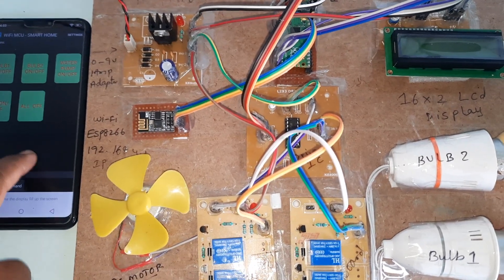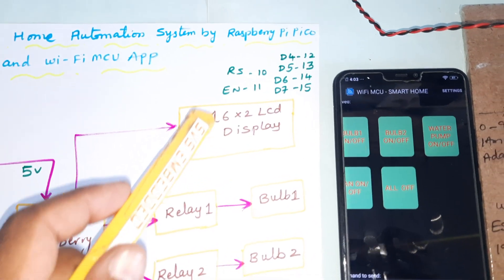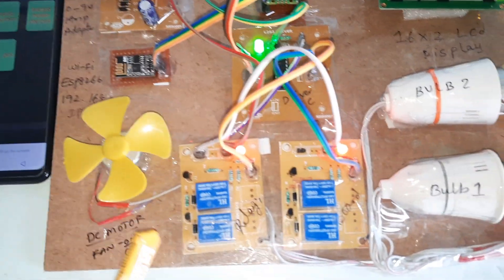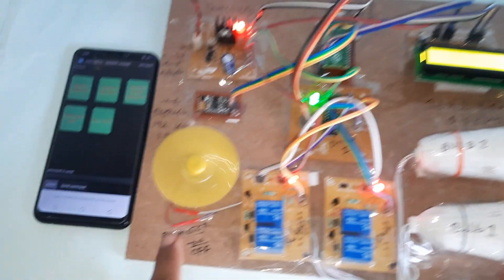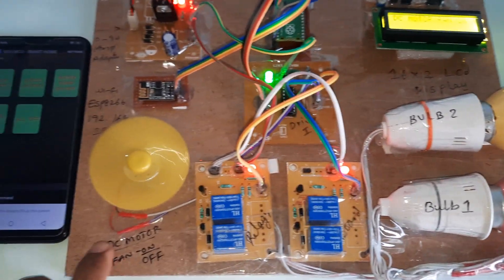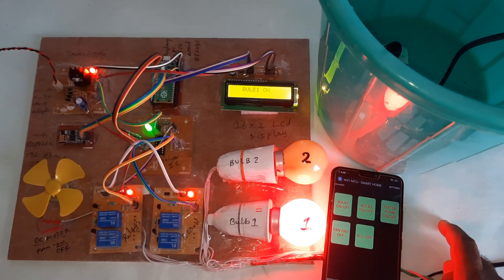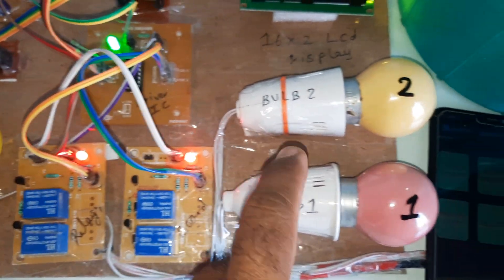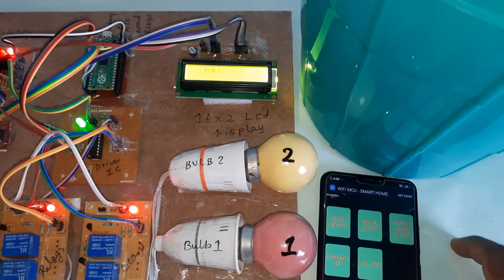Raspberry Pi Pico Home Automation System Project by ESP8266 WiFi | 2 Bulbs | 1 Water Pump | 1 Fan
Raspberry Pi Pico Home Automation Project by ESP8266 WiFi | 2 Bulbs | 1 Water Pump | 1 Fan | Design and Implementation of a WiFi Based Home Automation System | Home automation using NodeMCU and Blynk App - IOT based Project | ESP8266 WIFI Based Home Automation | Home Automation Using Arduino UNO, HC-05 Bluetooth & Android in Telugu | Home Automation System | DIY Home Automation Intruder Alarm System | Home Assistant + Raspberry Pi + ESP8266.
We can provide Bulk Projects with Affordable Prices.
Project Changes also Made according to Student Requirements
1. Project Abstract / Synopsis
2. Project Related Datasheets of Each Component
3. Project Sample Report / Documentation
4. Project Kit Circuit / Schematic Diagram
5. Project Kit Working Software Code
6. Project Related Software Compilers
7. Project Related Sample PPT’s
8. Project Kit Photos
9. Project Kit Working Video links
1. Android Arduino Wifi Control Devices with ESP8266 Module

2. ESP8266 Wi-Fi module Home Automation

3. Home Appliance Control Using Android

4. Home Automation using Raspberry Pi | Android WiFi Module

5. Control Sprinklers with Mobile App, Arduino, and wifi module

6. WIFI BASED HOME CONTROL USING ANDROID

7. Wi-fi controlled Light on/off using Arduino and Wi-Fi module

8. Arduino Smart Home Automation | WiFi Home Automation

9. Android Bluetooth: Home Appliance Control Using Android

10. ESP8266 : How to Control Home Appliances over Wifi

11. WiFi Based Home Automation | ESP 8266 Wifi controlled Home

12. ESP8266 WiFi Control with Android App

13. WiFi project: ESP8266 Based Home Automation Using ARM7

14. Bluetooth controlled Home Appliances using Arduino - Arduino

15. Raspberry Pi: Home Automation Using WiFi ESP8266

16. WiFi Based Personal Health Monitoring System Using Android

17. DIY Android Bluetooth Home Automation Using Arduino

18. Wifi Projects :Android Arduino Home Appliances Control using WiFi Module - ESP8266

19. ESP 8266 Wifi controlled Home Automation

20. ESP8266 Projects - Instructables

21. Android and Arduino WiFi Control Home Devices with ESP8266

22. Wifi Remote Control Home Automation

23. Android Based Home Appliances Control Using Bluetooth Module / WiFi Module

24. [IOT] Controlling Home Appliances with ESP8266 and Android App

25. controlling-home-appliances-using-android-app

26. control home appliance using ESP8266 wifi chip and android app

27. Control a Lamp Remotely Using the ESP8266 WiFi Chip

28. ESP8266 Home Automation: MSP430 Based Android Home

29. Raspberry Pi Based Home Automation Using Bluetooth Android Smart

30. Can I control Arduino through internet or Android using WiFi module

31. Open Source Home Automation Project using Arduino UNO

32. ESP8266 Wi-Fi + Arduino upload to Xively

33. Home Automation For Dummies Wifi Controlled Home Automation

34. Top 5 Wireless Ways to Communicate with your Controller

35. Internet Controlled LED using ESP8266

36. Android Arduino Control: Arduino WiFi Control with ESP8266

37. Arduino RGB LED Controller using WiFi: Circuit Diagram and Code

38. ESP8266 internet connected switch .

39. ESP8266 Access Point using Arduino IDE

40. Wiring ESP8266 WiFi Transceiver on Arduino with Relay

41. Arduino WiFi Control (ESP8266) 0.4 APK Download - Android

42. How to Directly Program an Inexpensive ESP8266 WiFi Module

43. Arduino WiFi ESP8266 Intro Course

44. WIFI module ESP8266

45. Building a WiFi-connected weather station with an Android user

46. How to Make Two ESP8266 Talk with each other | Random

47. WIFI module ESP8266 for IoT

48. Android Arduino Home Appliances Control using WiFi Module

49. DIY Android Home Automation with free Smartphone Application - DIY

50. 2022– 2023  IEEE PROJECT TITLES ANDROID WIFI